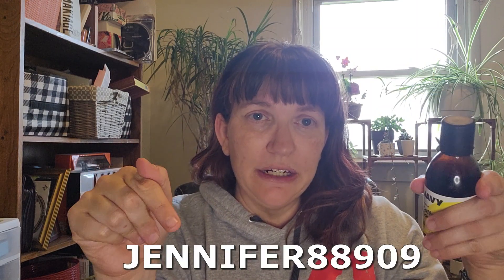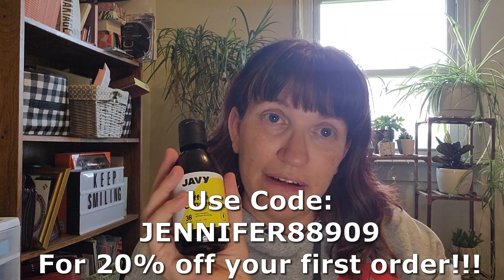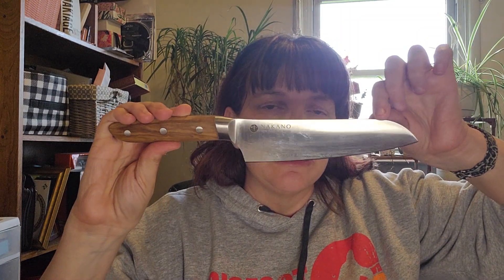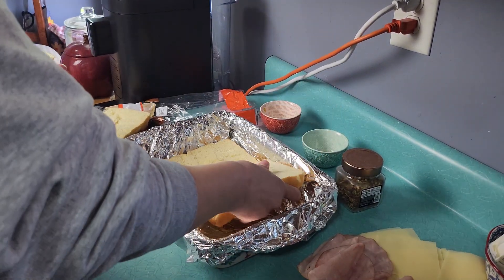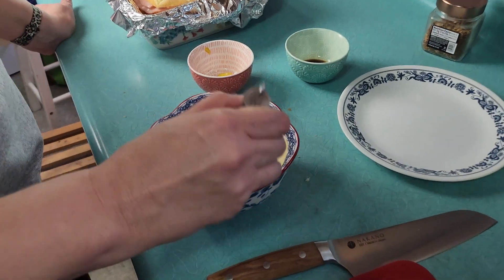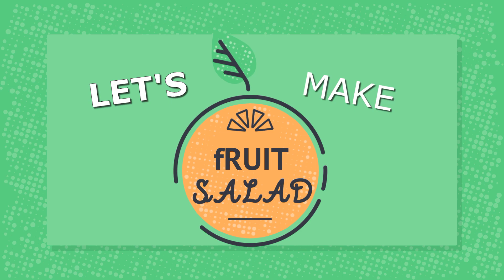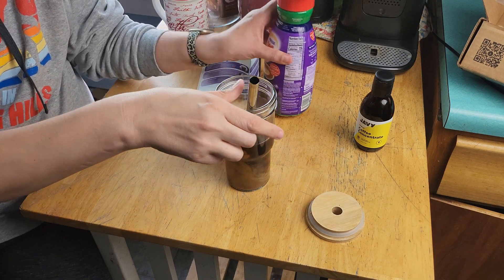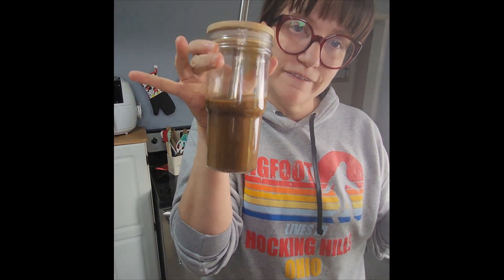May I Come Over For Brunch Collab | Nakano Knife Review | Javy Coffee Review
Hello hello beautiful friends!!!  Welcome to our monthly Collab for the month of May!  The name of this collab is “May I Come Over for Brunch”, and it’s hosted by none other than our sweet dear friend Roy @RecipeswithRoy    BIG thanks to him for stepping up last minute and hosting this for us!!

Thinking about trying WW? Use this link to get 1 month free!! (I will also get a month free)

Nakano Knives
If you are interested in checking out of purchasing your own knife, make sure to use this link to save 20% off your order!!!  (I will make a small commission off of any purchases, so thank you in advance!!)

JAVY COFFEE
If you are interest in purchasing your own Javvy coffee use the link below to save 20% off your first order!!  (I will make a small commission off of any purchases, so thank you in advance!!!)